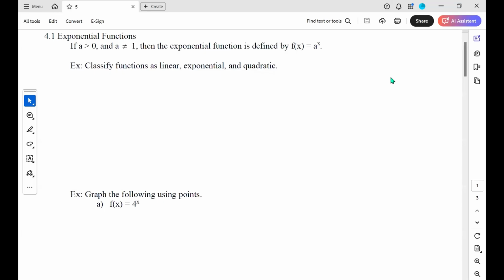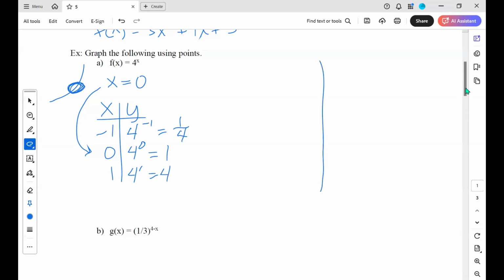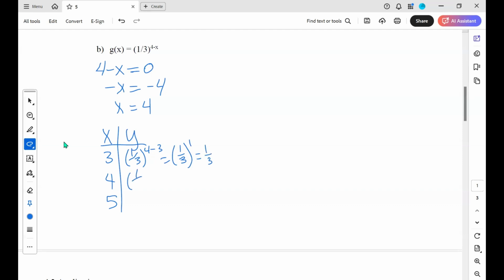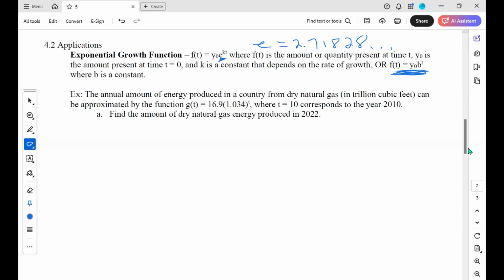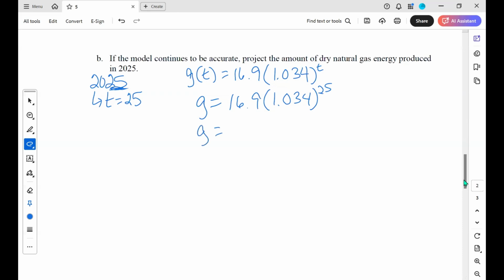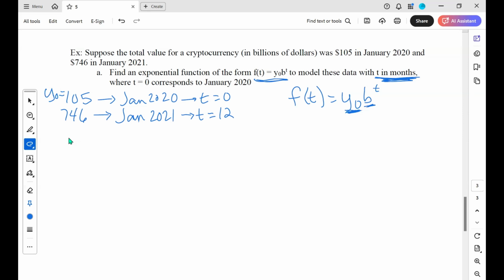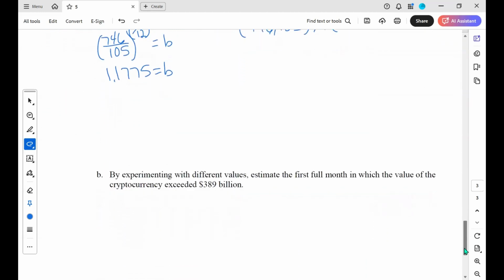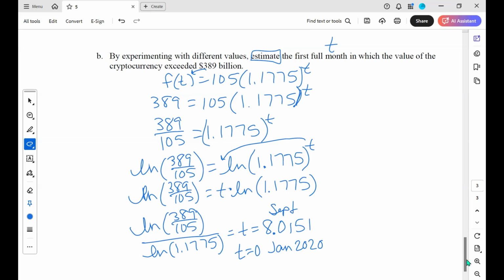4.1 and 4.2 Exponential Functions and Applications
Exponential Functions and Applications